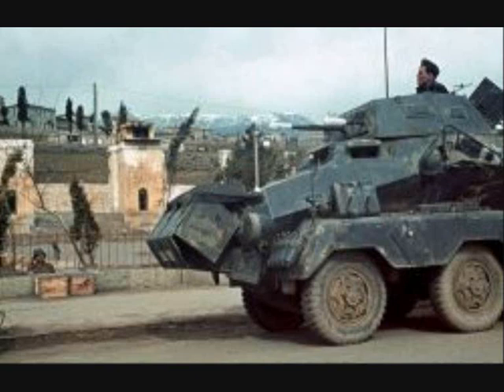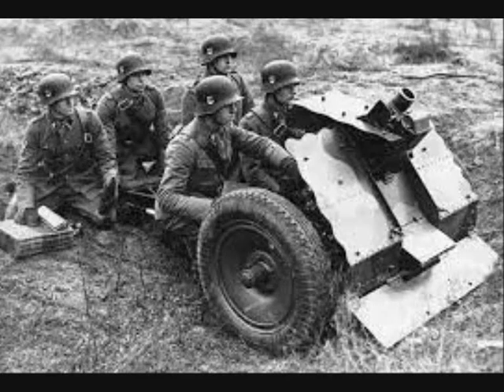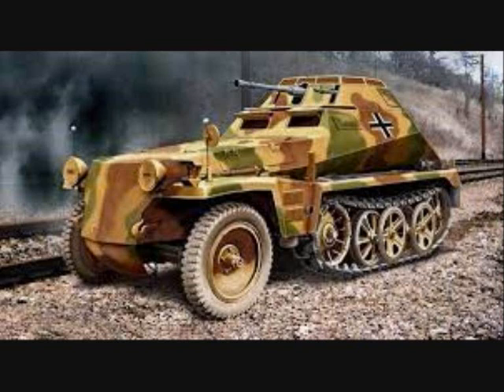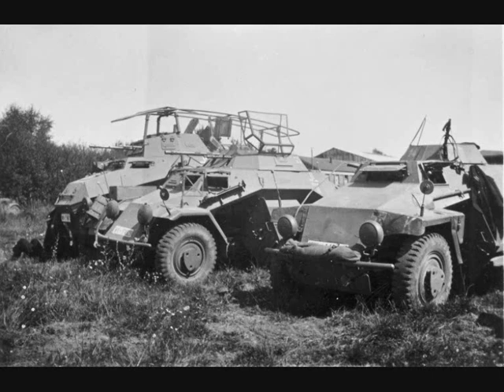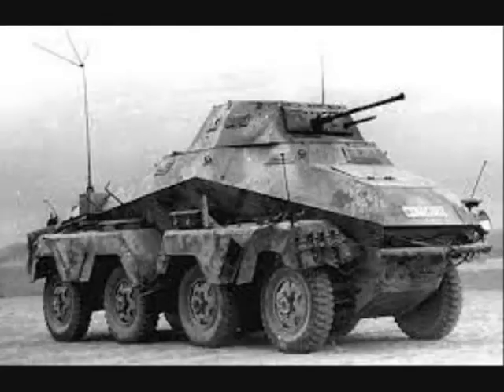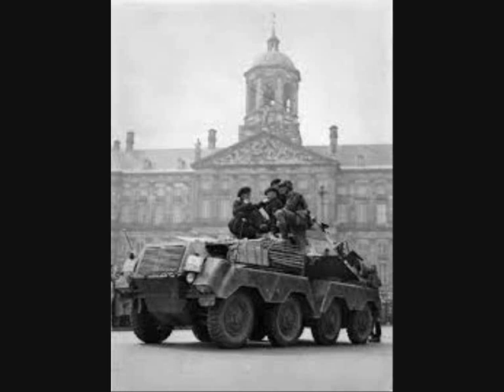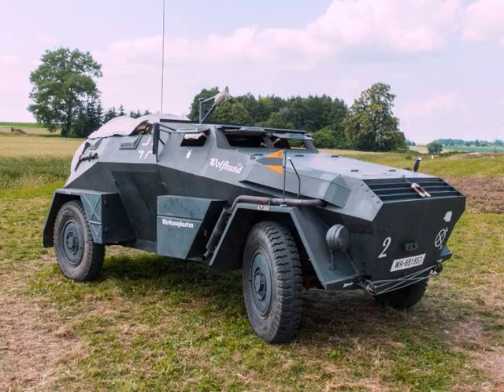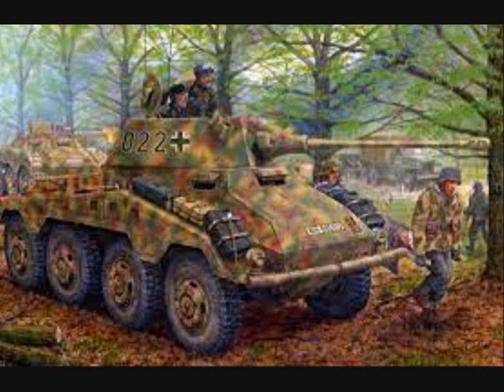Panzer Division's Reconaissance Battalion - ORBAT + TACTIC ’39-‘45